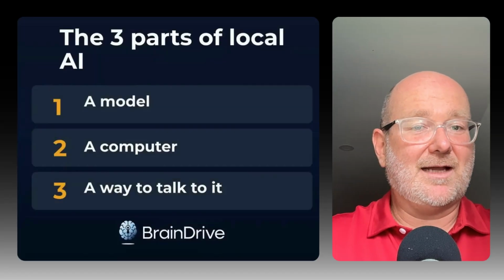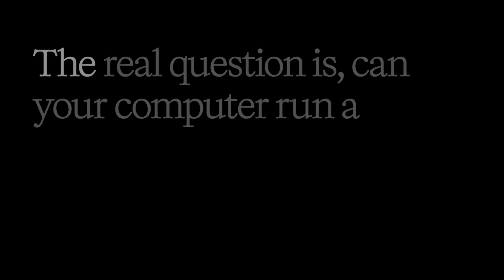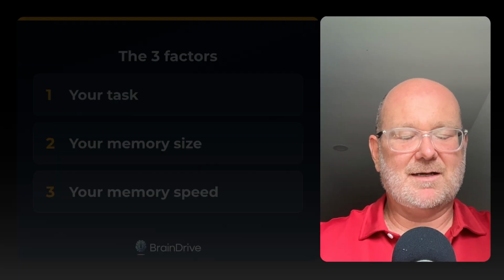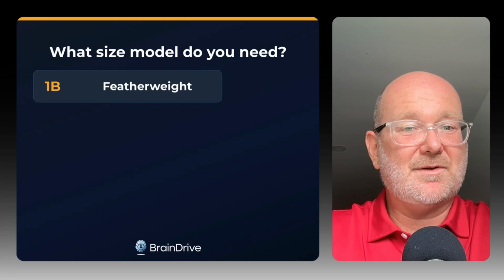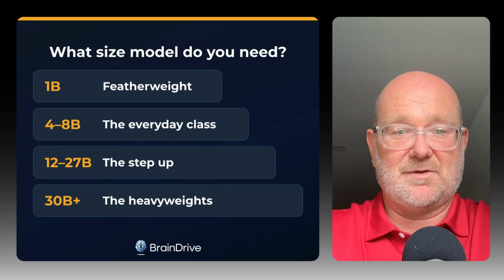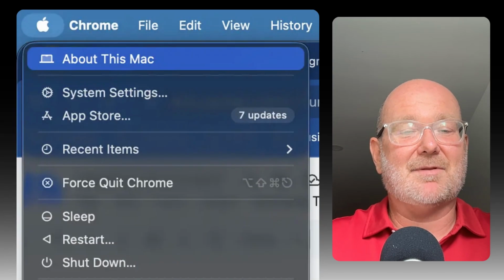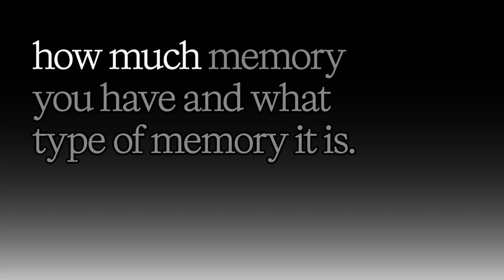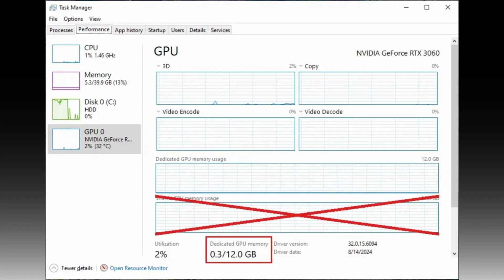Can Your Computer Run Local AI Models? How to Check in 2 Minutes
Can your computer run local AI? Almost certainly yes — the real question is what size model it can run well. This lesson gives you the three-factor answer (your task, your memory size, your memory speed), the two-minute spec check for Mac and Windows, and the one trap that makes people overestimate their machine. Lesson 2 of 6.

📖 Going deeper on hardware? The complete written guide